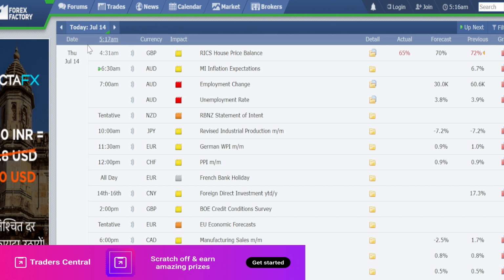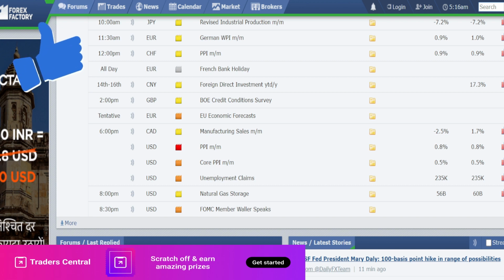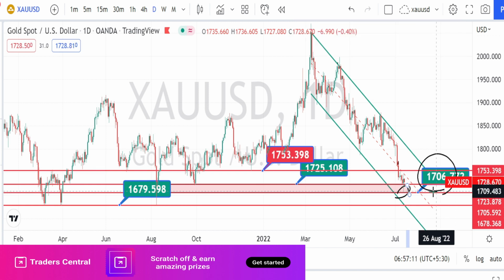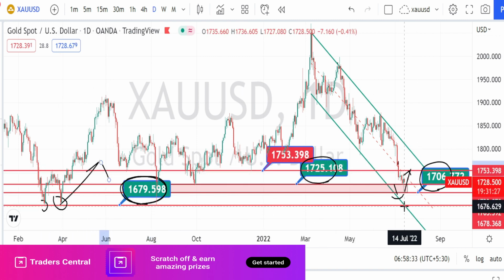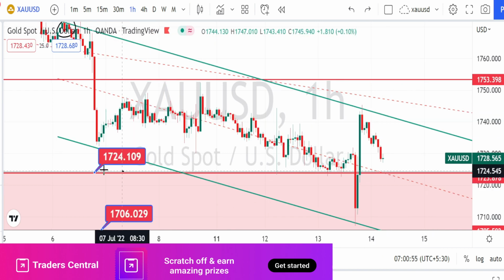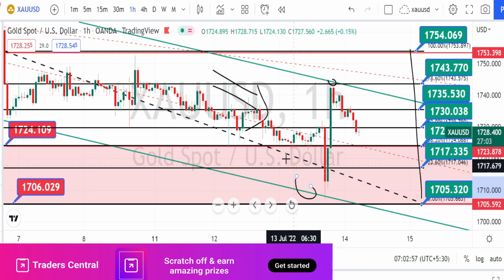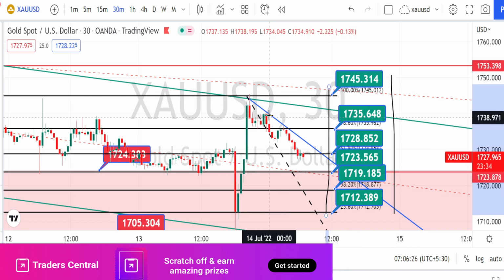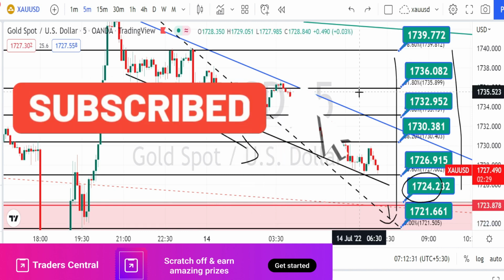XAUUSD | 14 THU | XAUUSD Analysis today | xauusd trading strategy | XAUUSD CHART | XAUUSD NEWS JULY